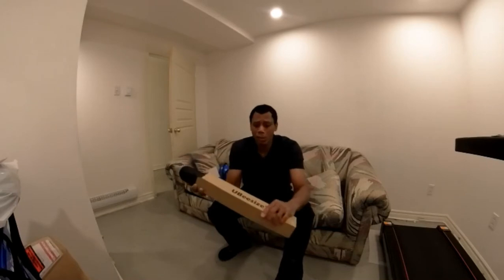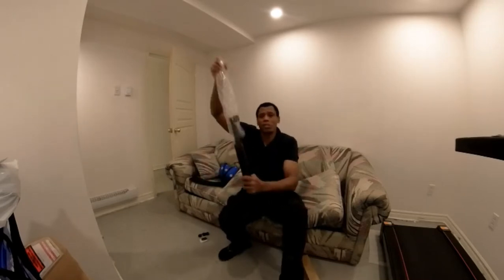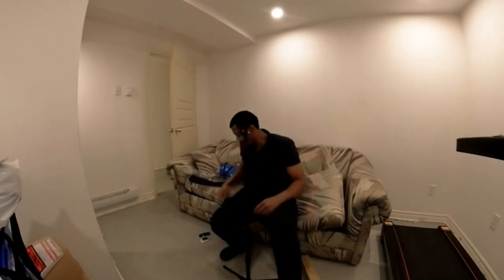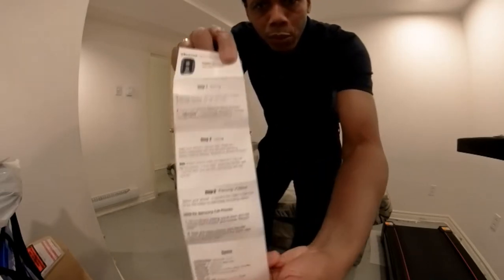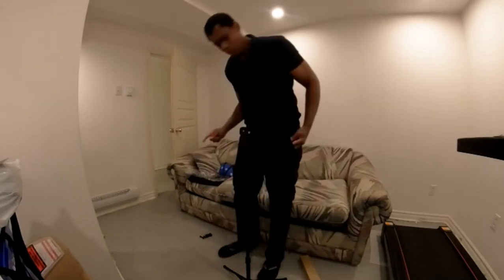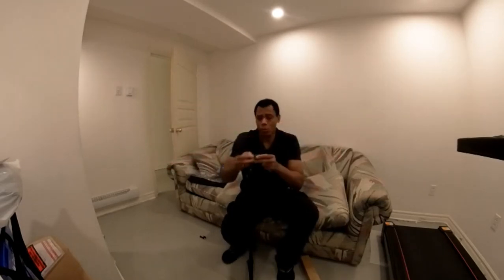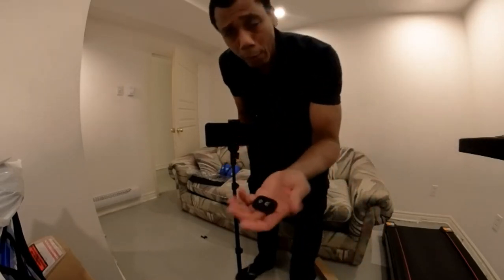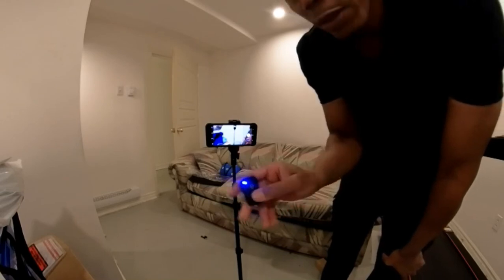tripod with bluetooth remote control for cell phone amazingly...good